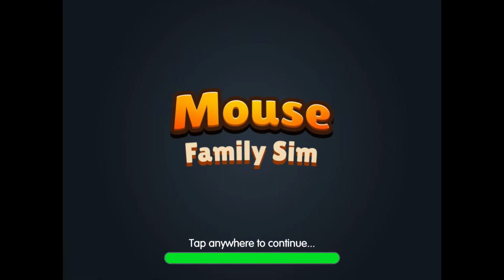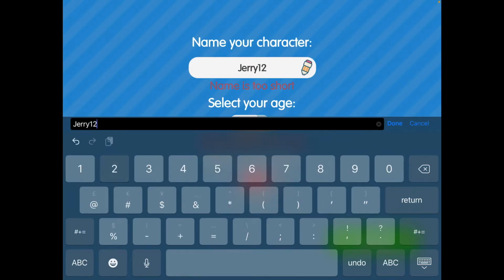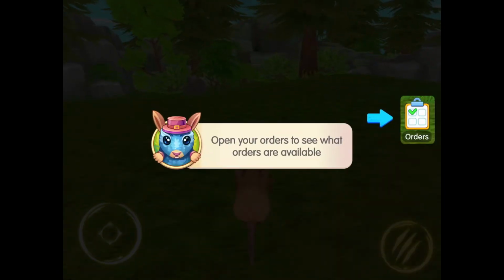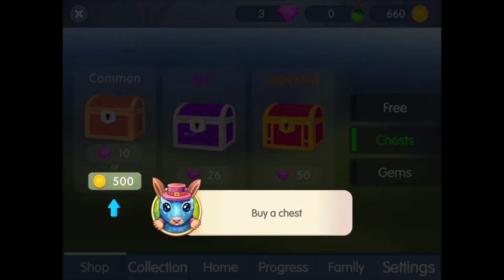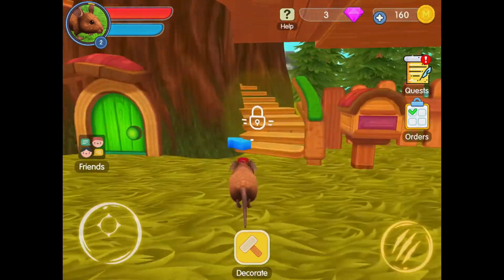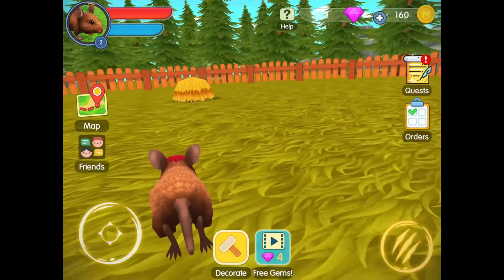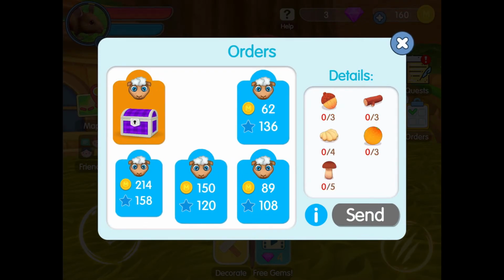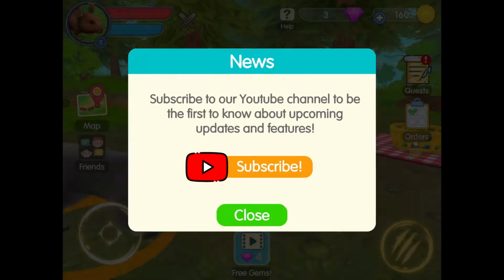Attempting self game over - MOUSE SIMULATOR